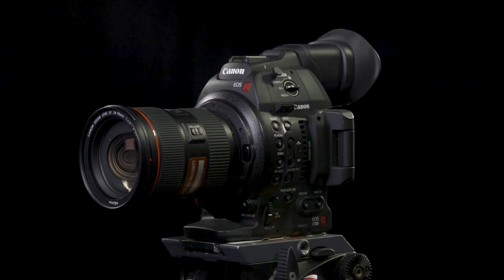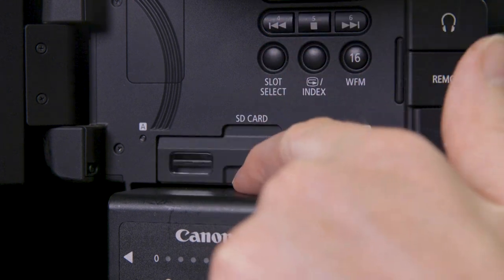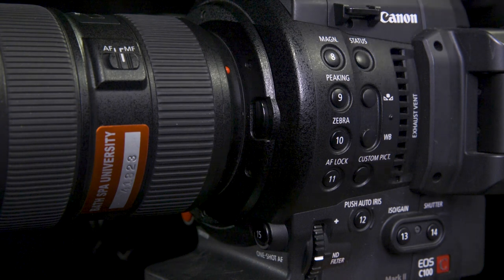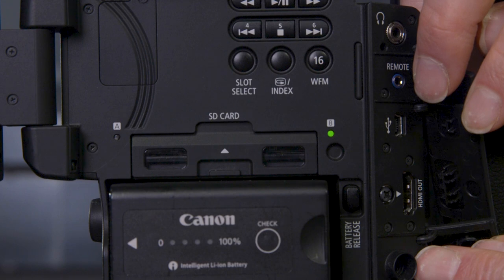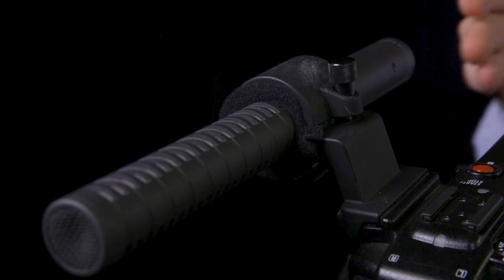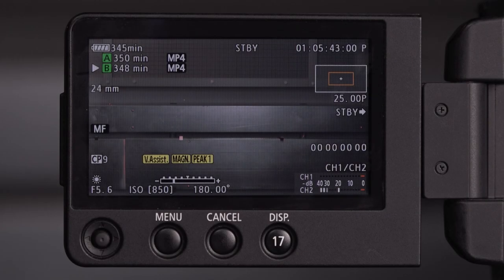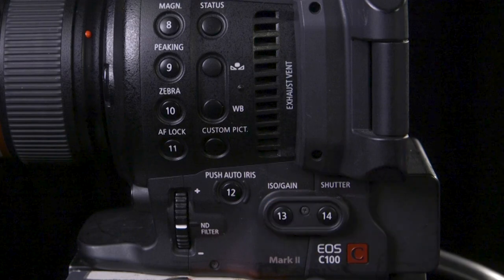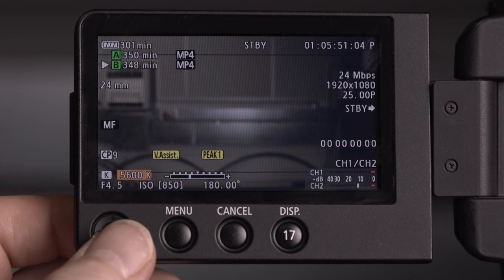Setting up up the Canon C100 mk 2 for filming. Part 1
A  filmed tutorial from Bath Spa University detailing the set up of the Canon C100 mk2, with a Canon 24-70mm L series lens for filming.